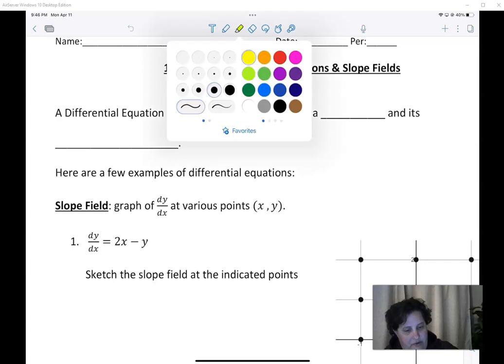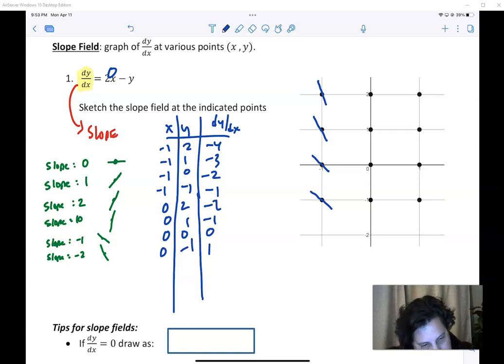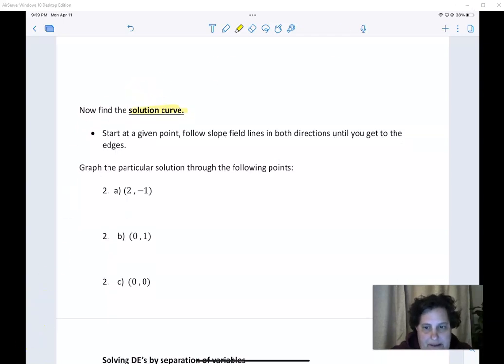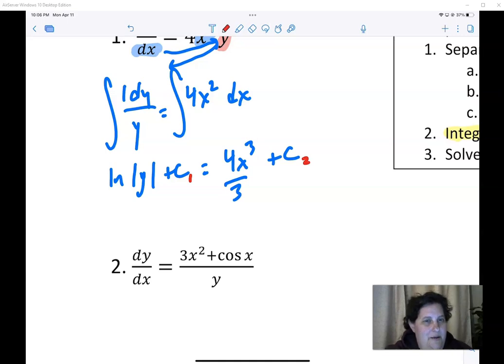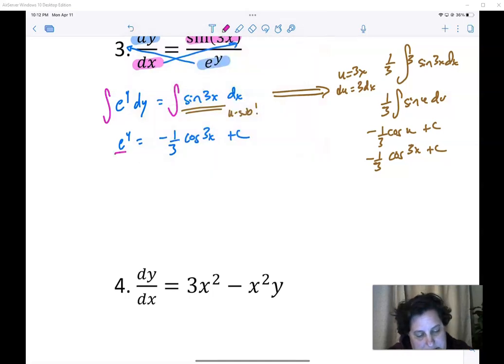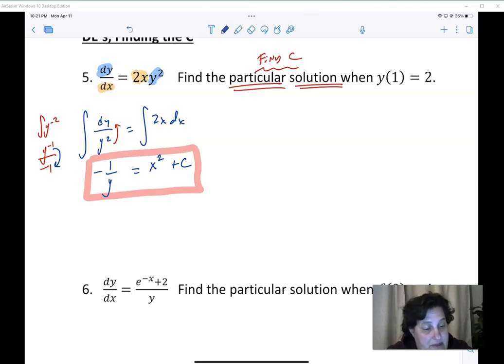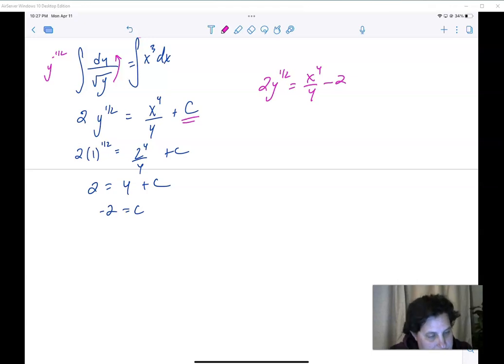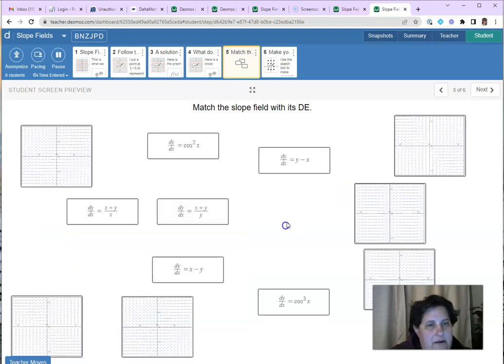10.1 Notes Slope Fields and Differential Equations